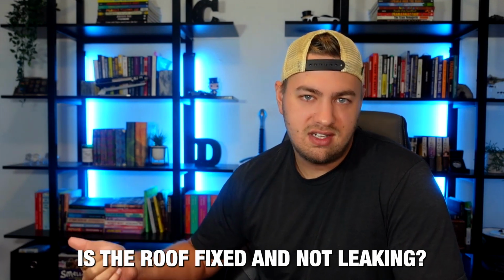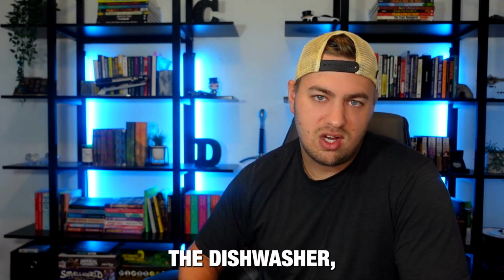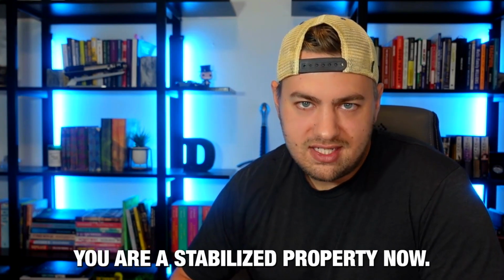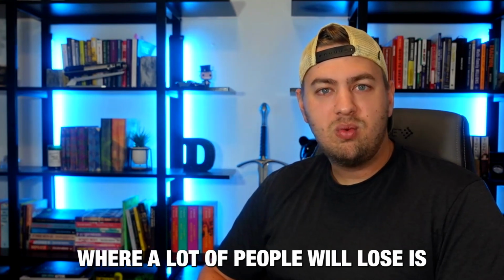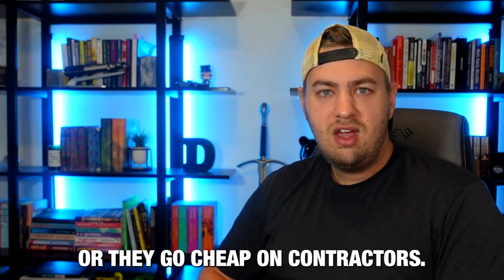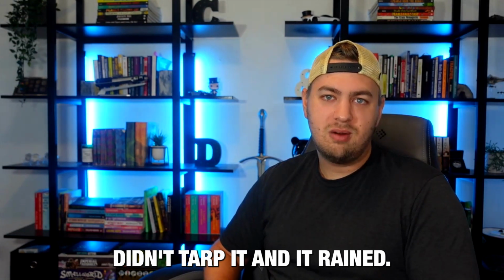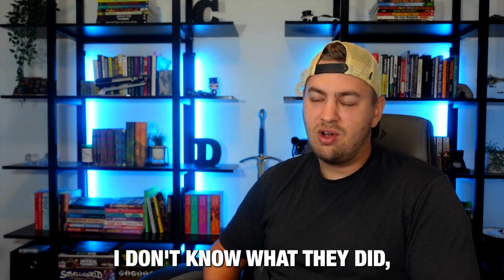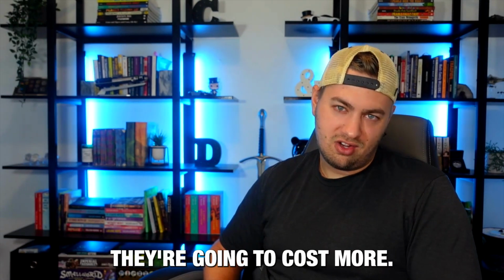The HARDEST and Most Expensive Part of Real Estate Investing?!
In this video, we're going to discuss the stabilization phase of your Real Estate Journey. This is the hardest and most expensive part of real estate investing, and it's vital that you understand it if you want to succeed.

To learn more about the Multifamily Strategy, Creative Finance, Seller Finance, and investing in Multifamily rental properties check out our course and mentorship programs ➡️

Download our FREE Course on how to get started in multifamily investing!

Download our FREE 10 Page Strategy Guide and Work Book!

Chapters:
00:00 - Intro
00:43 - First thing to know
01:19 - The Rules
02:36 - A Stabilized Property
03:54 - What You Need
05:56 - Where people lose
06:28 - Summary

Our YouTube channel is designed to share how two completely different stories aligned to create something epic. Both of us started from ground zero; we had no money and zero connections.  Christian Osgood took the corporate route, Cody Davis took on an entrepreneurial venture. Both paths work, and we’re here to share how we’d do it all over again if we had to.

Learn how to buy rental properties, purchase real estate low and no money down, and create your own multifamily strategy!